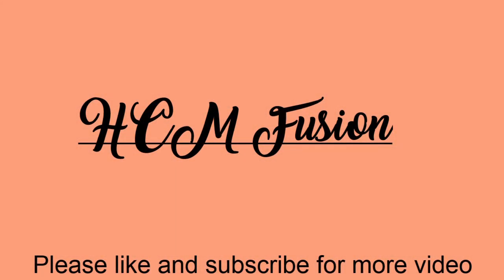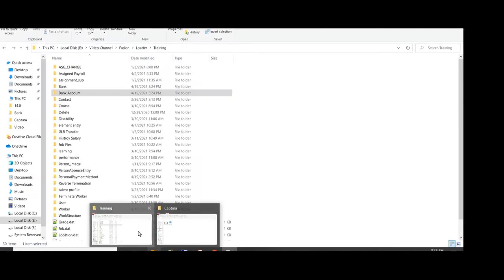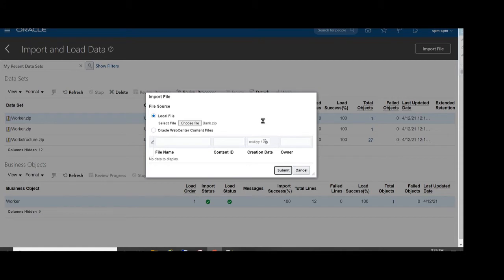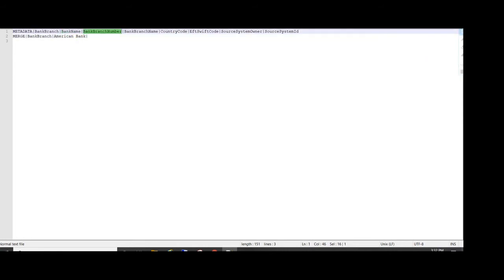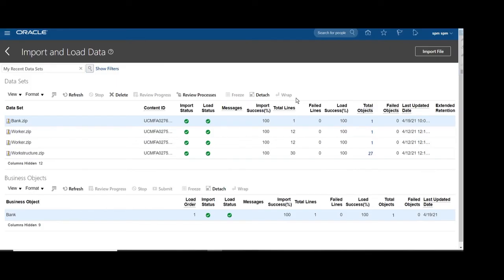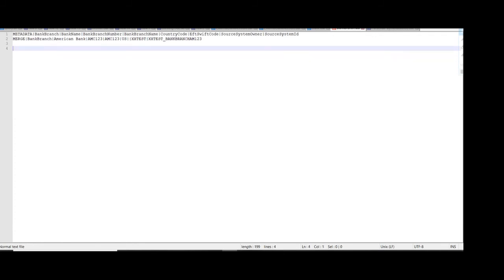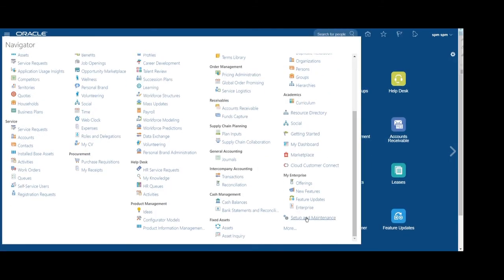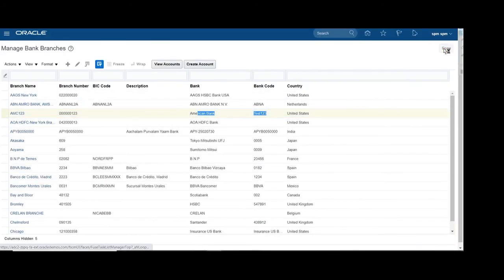Oracle Cloud - Load Bank & Bank Branch Details - HDL Part 14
Create Bank, Bank Branches using HDL in oracle Cloud.
Upload Bank Details using HDL.
Load Bank data using HDL.
Bank.dat
BankBranch.dat
Loading Bank details using HCM data Loader.
Personal Payment Method Load